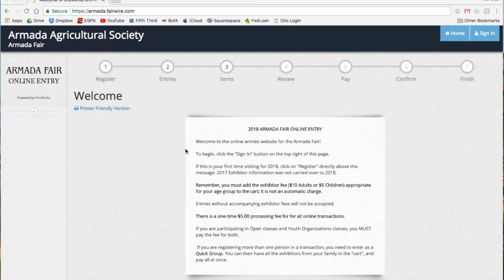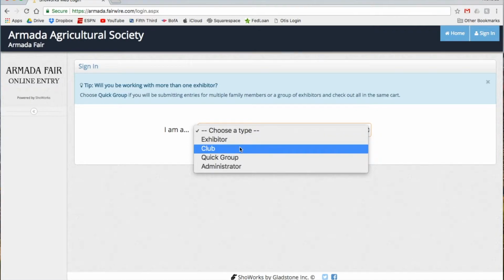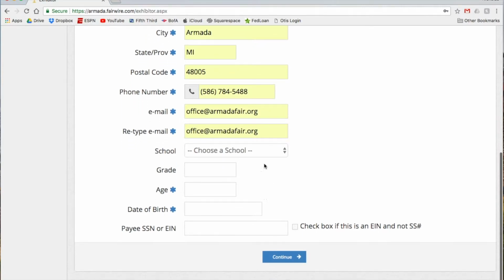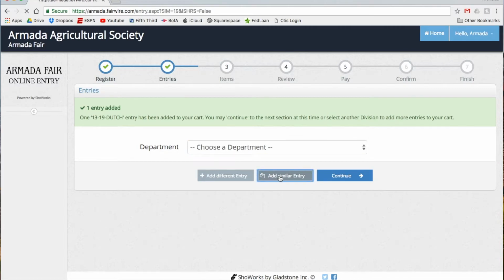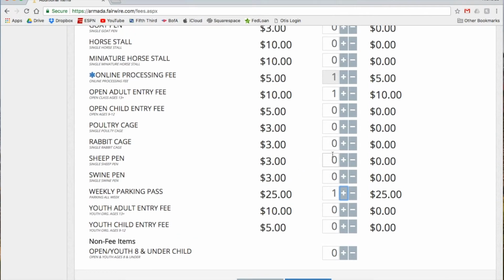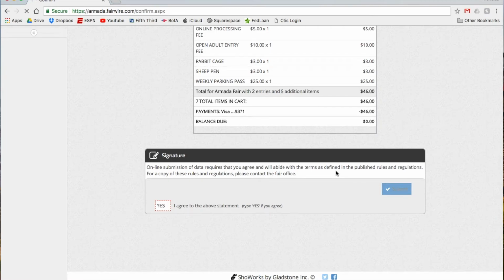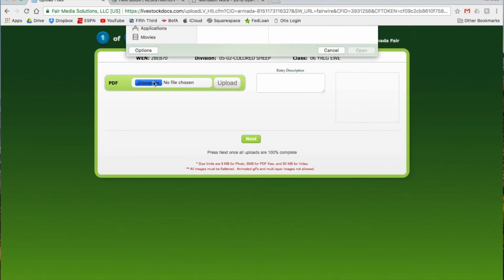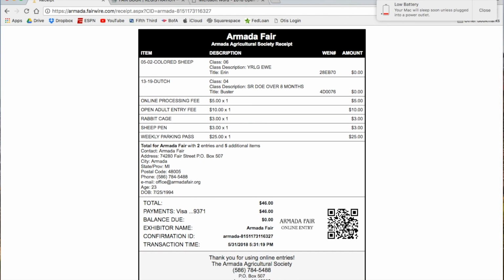Armada Fair ShoWorks 2018